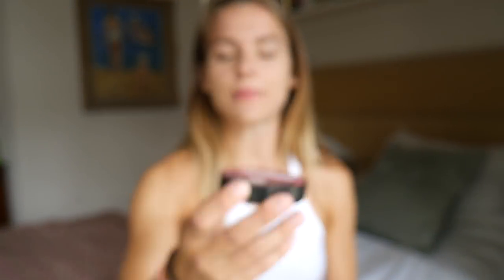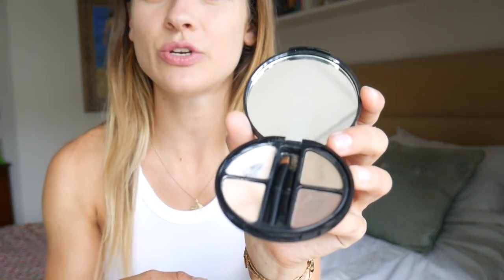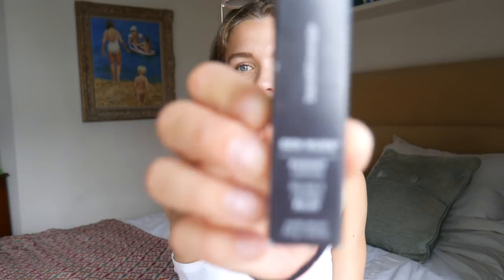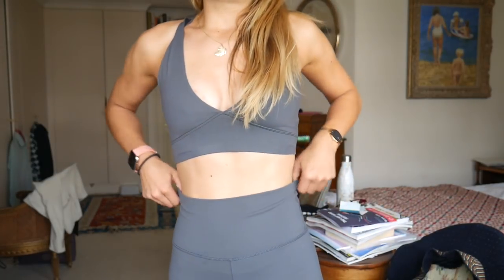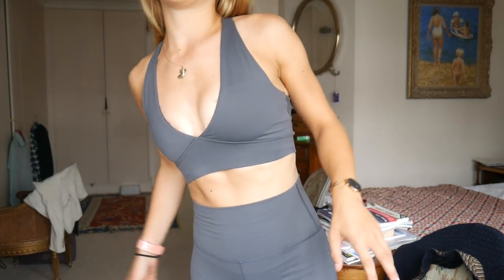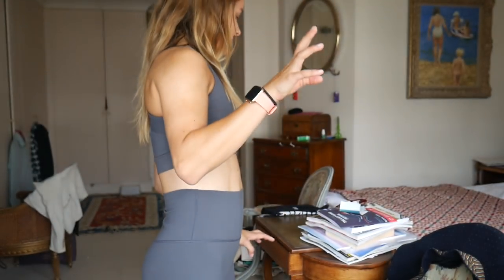MAY FAVOURITES | Makeup, sports kit and OOTD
It's May and it's had some of the hottest days on record! Obviously this means that I've been out sunbathing, buying work-appropriate summer clothes and shaking up my skincare routine. Spring and summer are TOTALLY my seasons and since so many of you have asked about various bits of my routine (and my OOTD Instagram stories) I figured I should put it all in a YouTube.

Philips VisaPure Mini (*6x better cleansing than by hand, not 10x! RRP £59.99).

Relevant blog posts:

It's been about 2y since I decided I wanted to do YouTube but I am intrinsically LAZY and never got round to it. However I have FINALLY moved over to the dark side and really hope you all enjoy my videos!
Watch for my Q&A, who I am, how I got into fitness etc. etc.